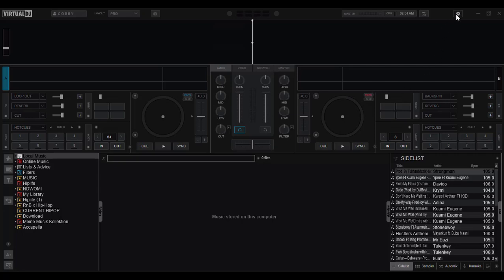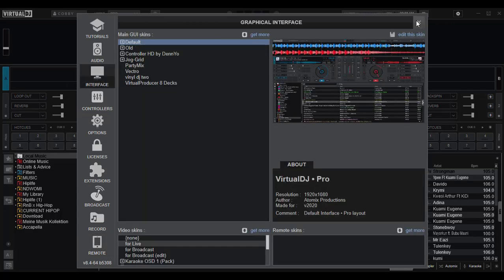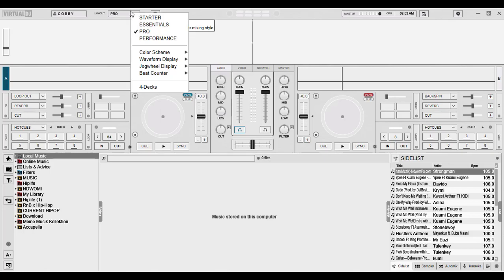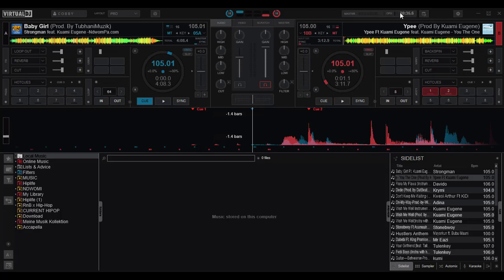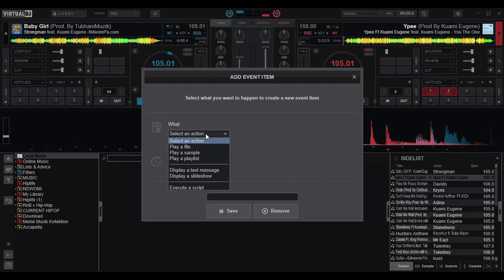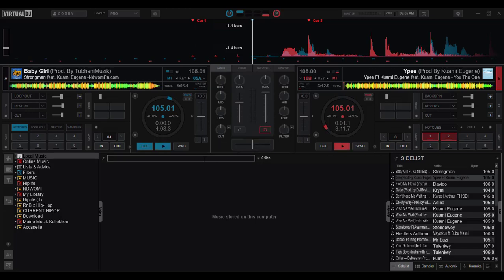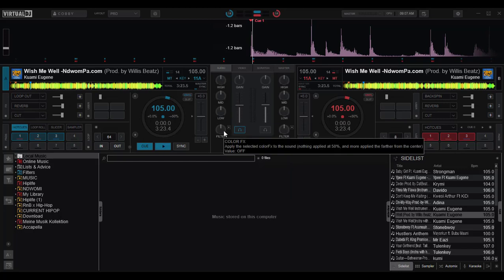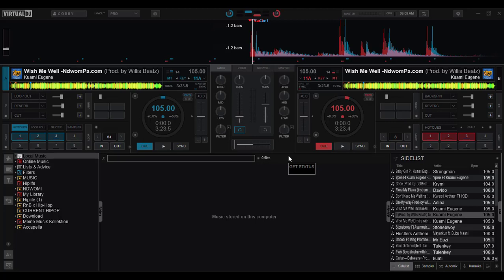Virtual DJ 2020 Tips: What's New in Version 2020?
Hello there, Happy New Year to you all. So this year we bounce ack to our VirtualDJ tutorials. This time we are going to use the 2020 versions for our demonstrations.
In this video we take a look at what's new in the 2020 version as compared to the 2018 version. We take a look at the added "INTERFACE", the "Event Scheduler" and the "LOAD/UNLOAD" buttons and other added features. Wacth Other Tutorials Below: